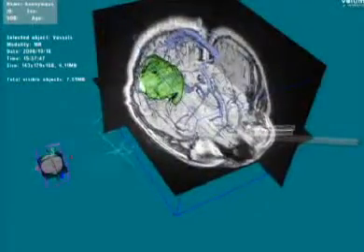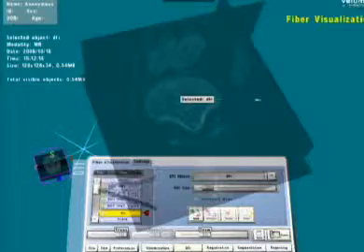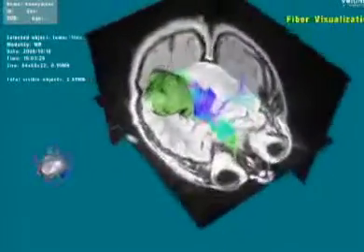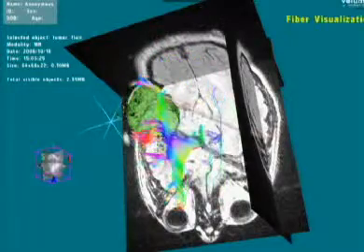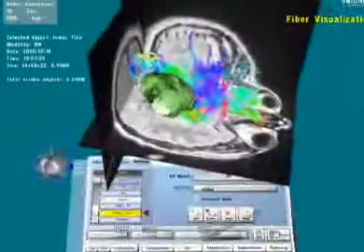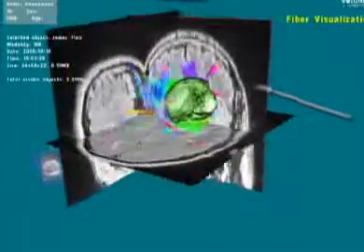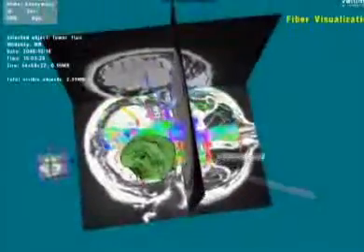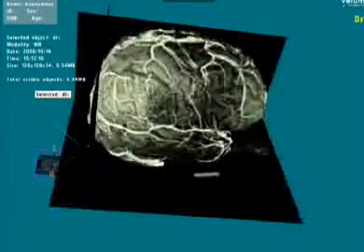Dextroscope at AANS 2007 with Dr Gordon Baltuch